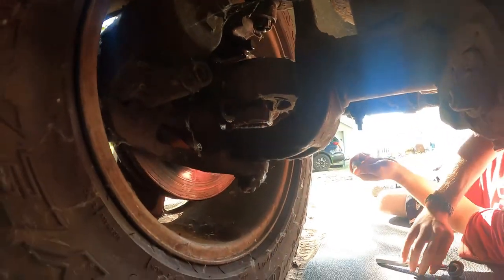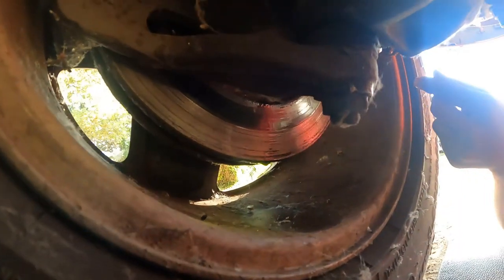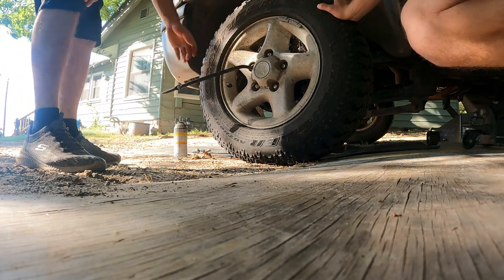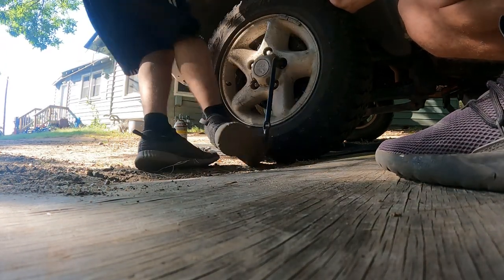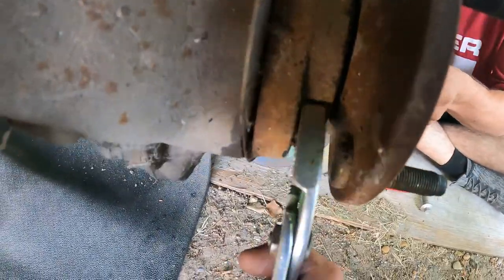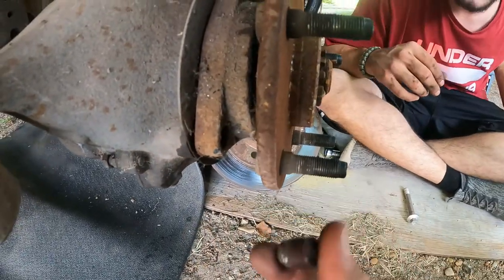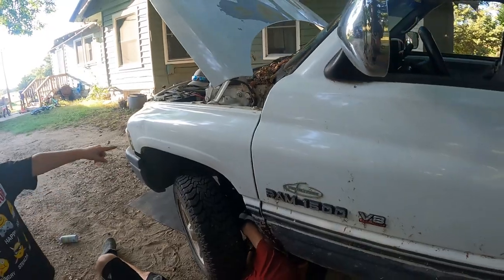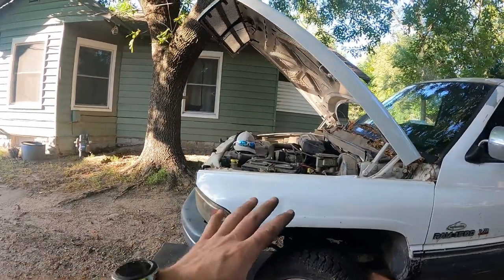How to replace a Wheel HUB (1997 Dodge Ram 1500 3rd gen) - Daily Vlog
32gb SD Card (2 pack)